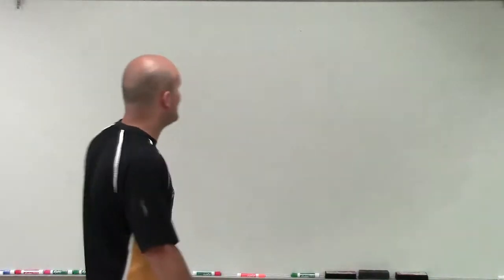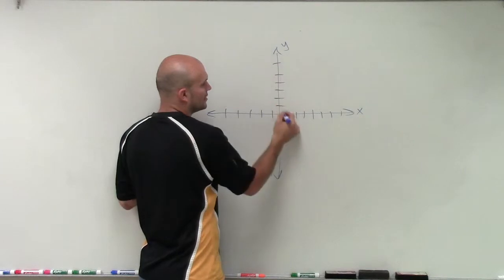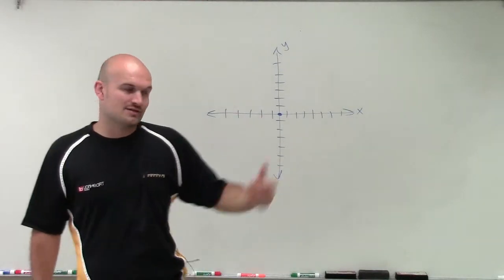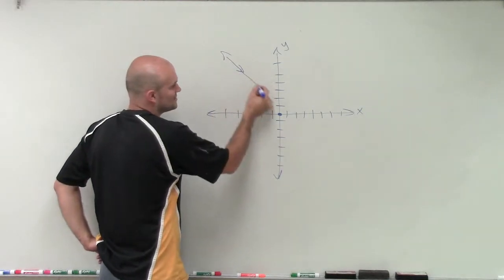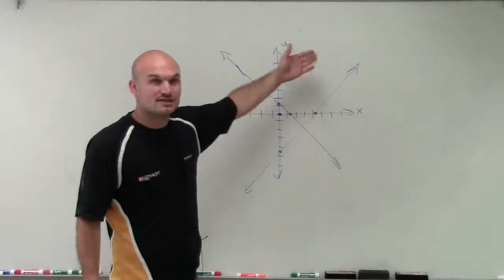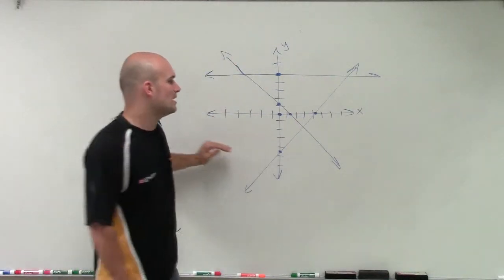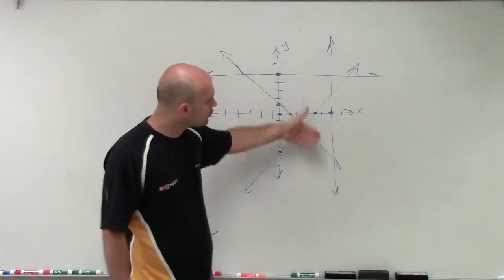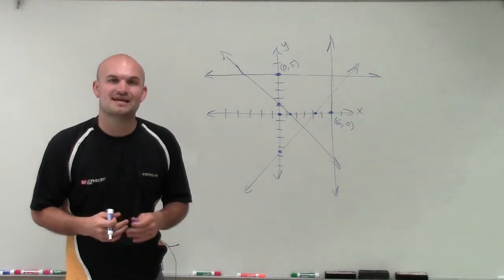What are the x and y intercepts of a linear equation